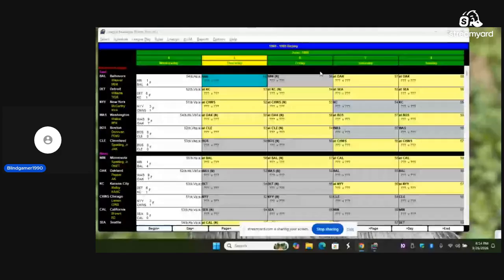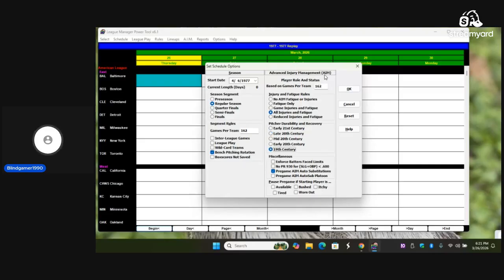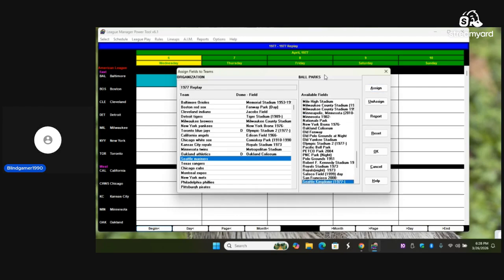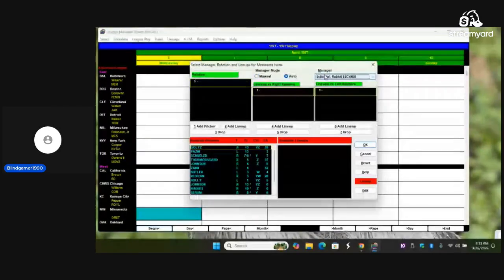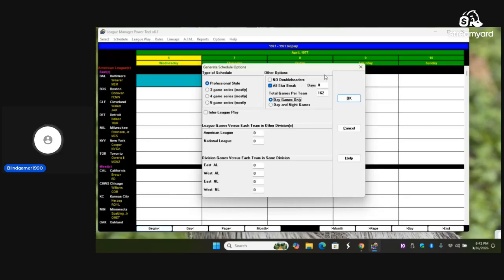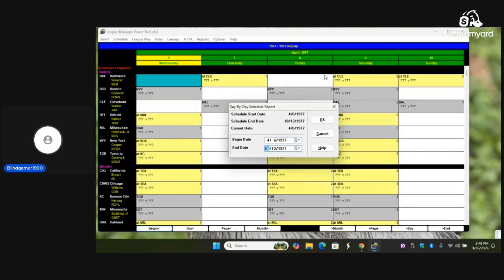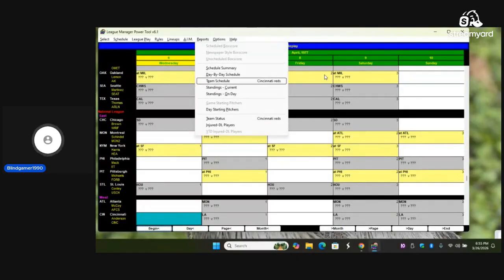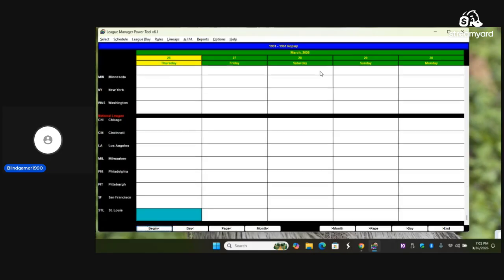APBA Baseball for Windows - Blind Tutorial Part 3 - setting up a Season